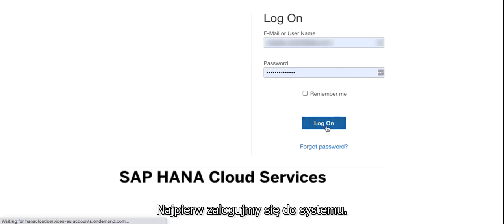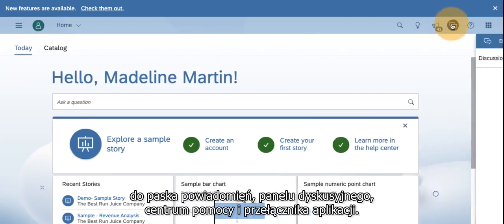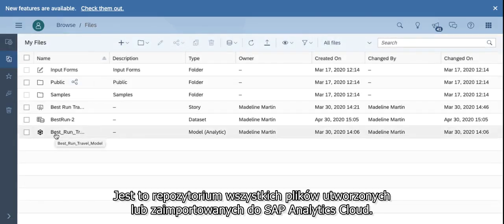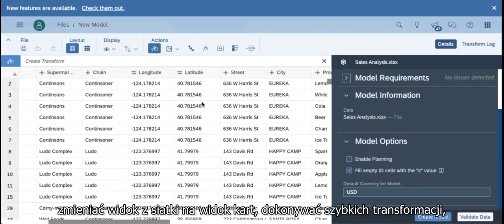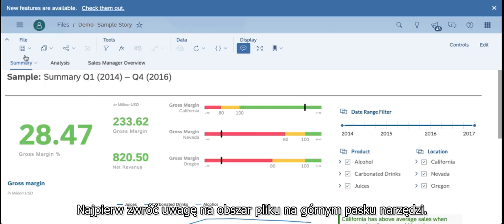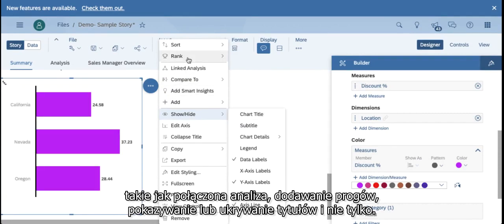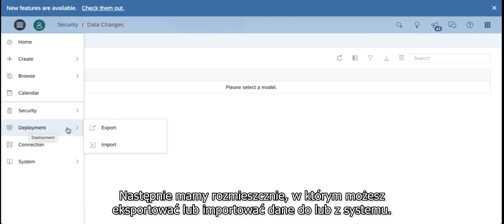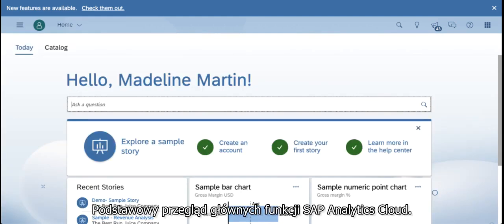Prosty w obsłudze i zaawansowany w funkcjonalnościach system BI SAP Analytics Cloud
Zaawansowany system do analizy biznesowej, to podstawowe narzędzie w aktualnej szybko zmieniającej się sytuacji gospodarczej.

Dzięki dostępnym funkcjonalnościom w łatwy sposób stworzysz potrzebne raporty i analizy, dostępne w czasie rzeczywistym, co zdecydowanie ułatwi podejmowanie kluczowych decyzji biznesowych.

Co ważne obsługa systemu jest intuicyjna. W 7 minut postaramy się przybliżyć Tobie funkcjonalności SAP Anallytics Cloud, które możesz wykorzystać u siebie w firmie.

Co w filmie:
00:00 - 00:28 - Wprowadzenie
00:29 - 00:53 - Ekran główny
00:54 - 01:12 - Wyszukiwarka
01:13 - 01:31 - Górny pasek funkcyjny
01:32 - 01:57 - Główne menu
01:58 - 02:15 - Menu "Utwórz"
02:16 - 02:26 - Menu "Przeglądaj"
02:27 - 02:37 - Kalendarz
02:38 - 03:37 - Tworzenie modeli
03:38 - 04:45 - Tworzenie historii
04:46 - 05:21 - Wizualizacja danych
05:22 - 05:47 - Współdzielenie projektu
05:48 - 06:08 - Omówienie funkcji administracyjnych
06:09 - 06:59 - Rozmieszczenie, połączenie i system
07:00 - 07:20 - Podsumowanie

Już wkrótce opublikujemy kolejne filmy omawiające przydatne funkcjonalności systemów SAP.